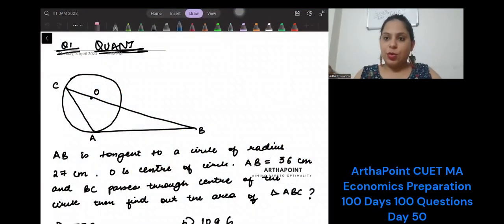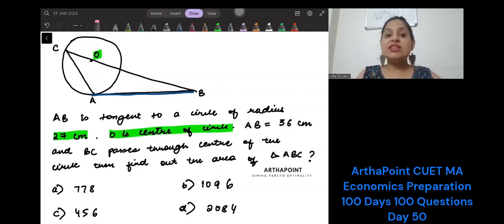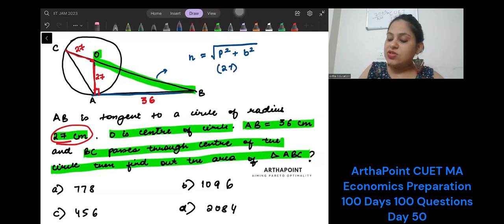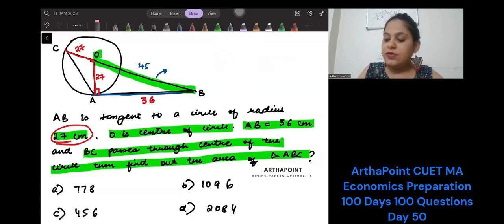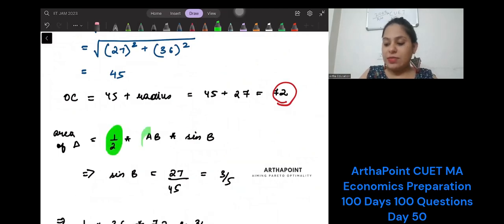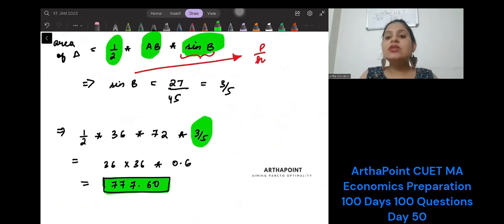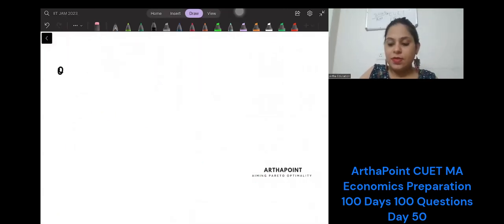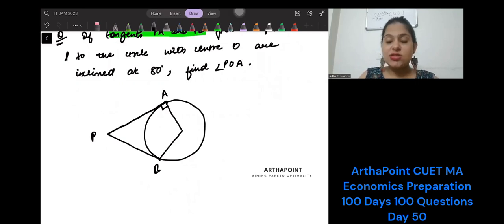CUET MA Economics Part A | CUET PG Part A Practice Questions | CUET MA Part A Question Bank